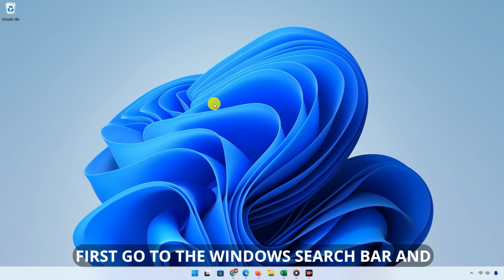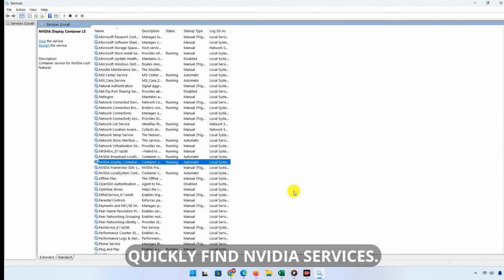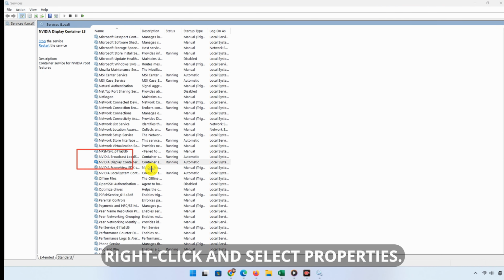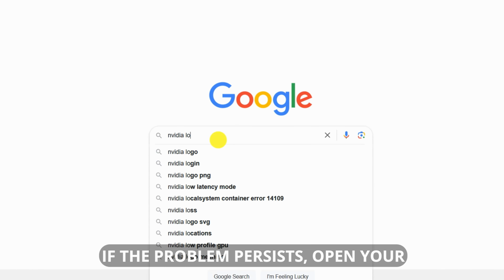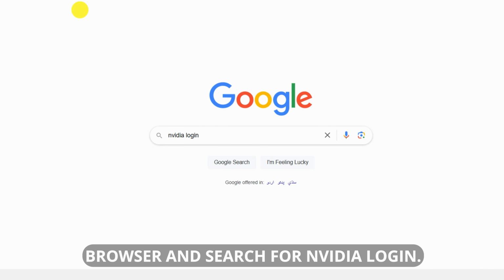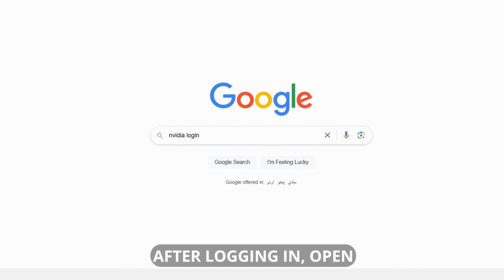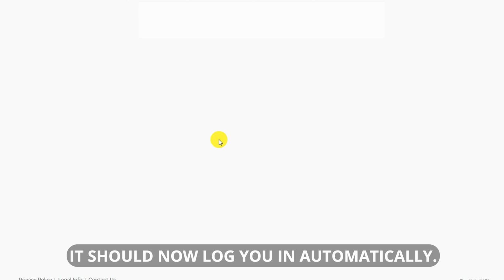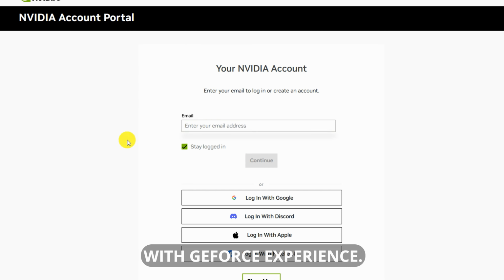👍Nvidia GeForce Experience Login Error | How To Fix Easily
Experiencing a login error with Nvidia GeForce Experience can be frustrating, but we have the solutions you need. This video dives into common issues that users face and provides easy-to-follow steps to resolve them quickly.

From troubleshooting network problems to adjusting settings within the application, we cover all aspects of fixing these errors effectively. Whether you're a gamer or just looking to optimize your graphics experience, this guide will help ensure smooth access to Nvidia's features without hassle.